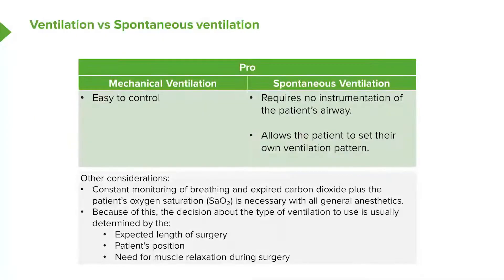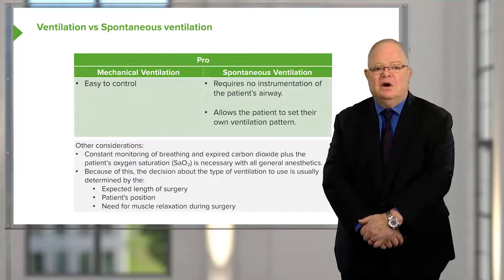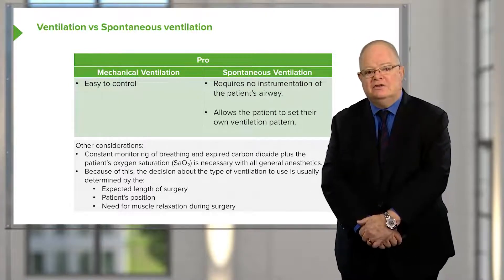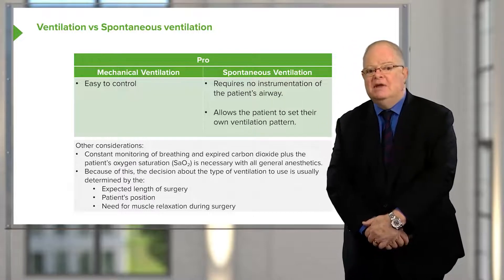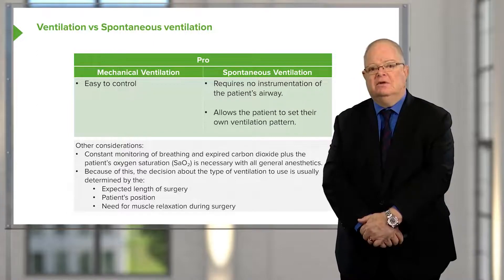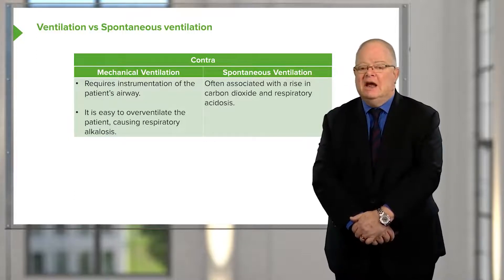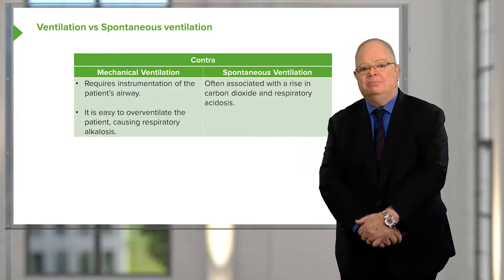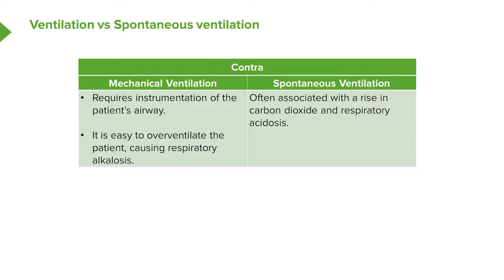Ventilation Vs Spontaneous Ventilation - Anesthesiology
► Learn more about Anesthesiology & Ventilation with Dr. Brian Warriner, Educator at Lecturio who has been an active clinician and teacher in the University of British Columbia and published in various medical journals. In what situation would you use which choice of ventilation?

► LEARNING OBJECTIVES:
- Compare the advantages and disadvantages of mechanical ventilation and spontaneous ventilation
- List the factors that determine the choice of ventilation